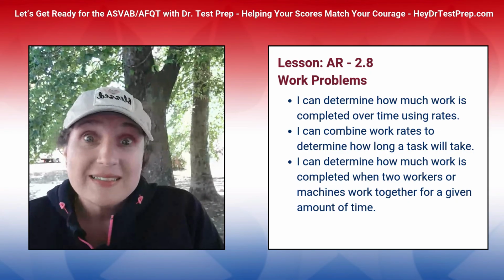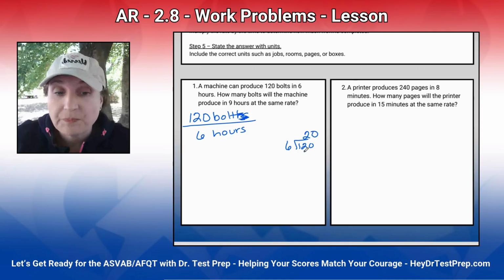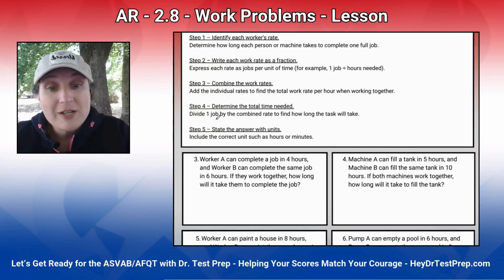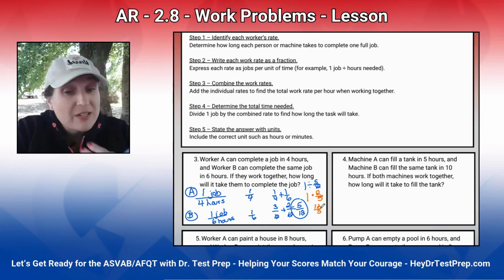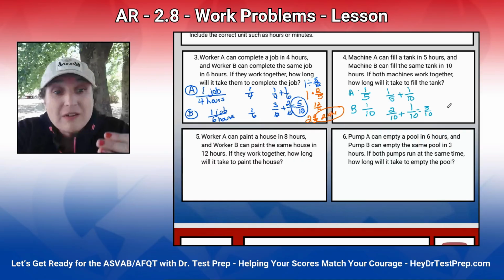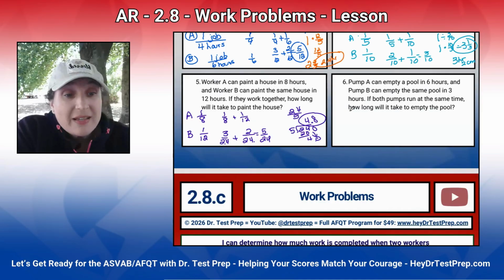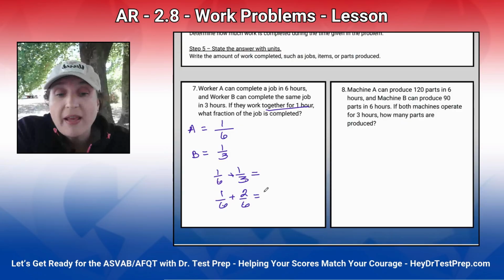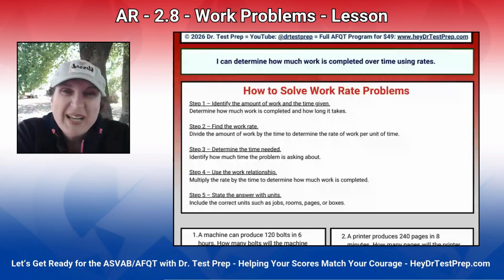ASVAB/AFQT: 2.8 - Arithmetic Reasoning - Work Problems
Warmly,
Doc.

I can determine how much work is completed over time using rates.
I can combine work rates to determine how long a task will take.
I can determine how much work is completed when two workers or machines work together for a given amount of time.